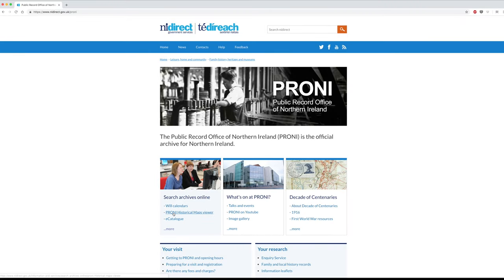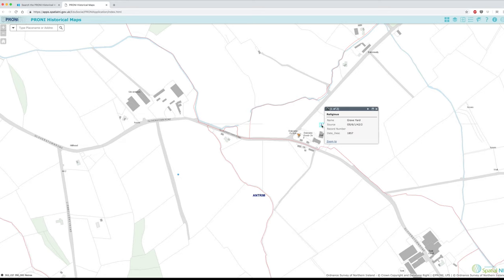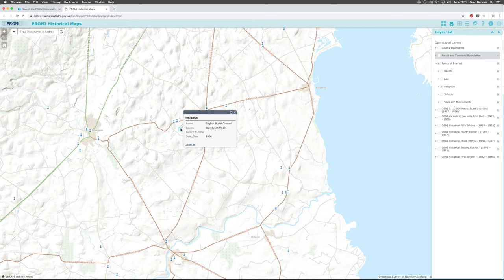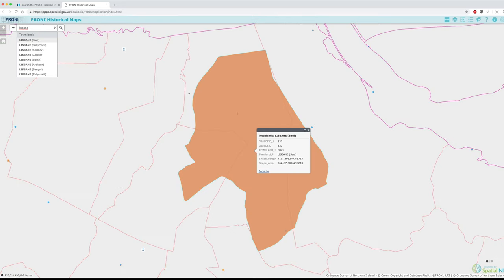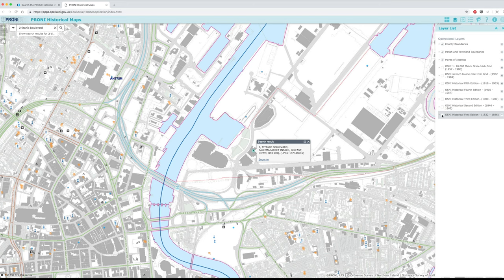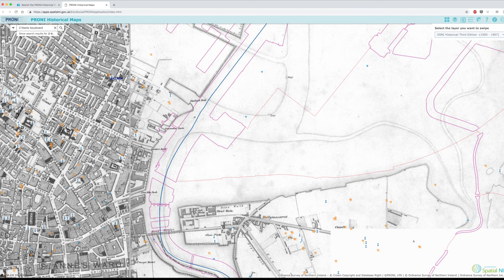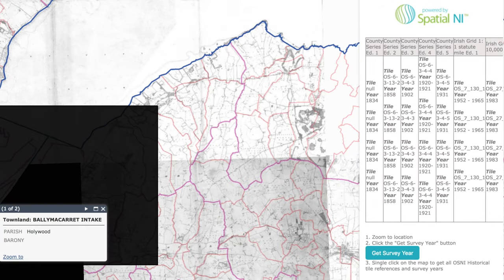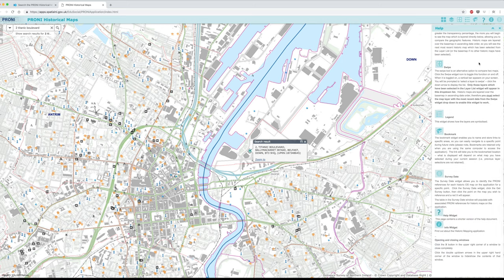PRONI - How to Use Online Historical Maps Viewer